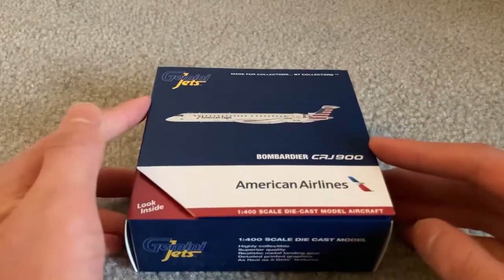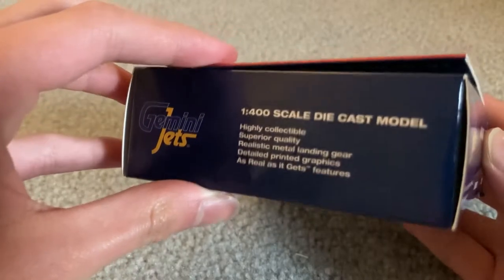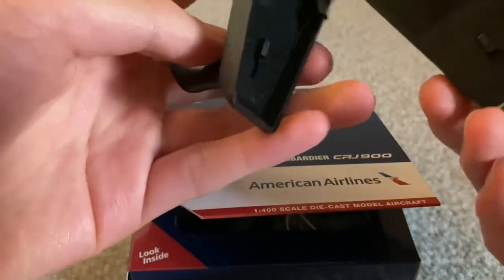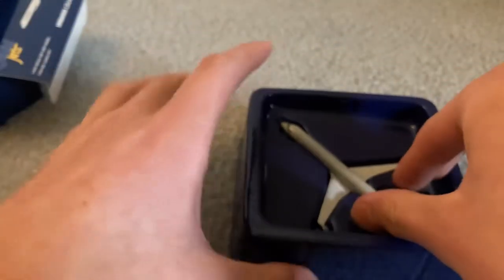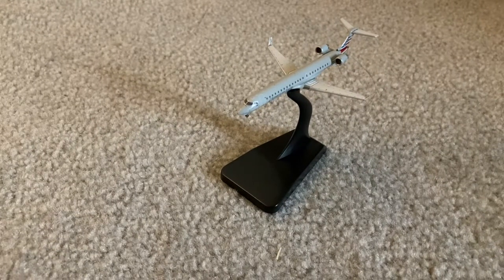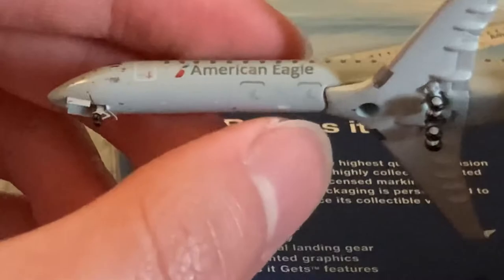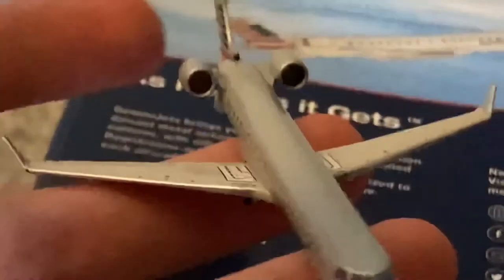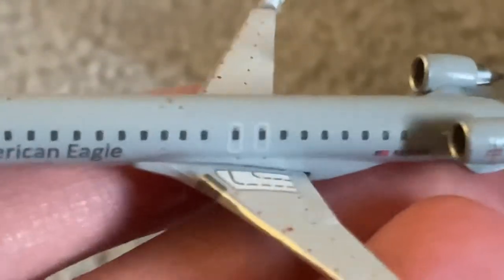1:400 Gemini Jets American Eagle CRJ-900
U  n  i  t

After all this time, we have this unit of a meme plane.  No no, its a facility.

~Music Used~

ZUN:  Pierrot of the Star-Spangled Banner